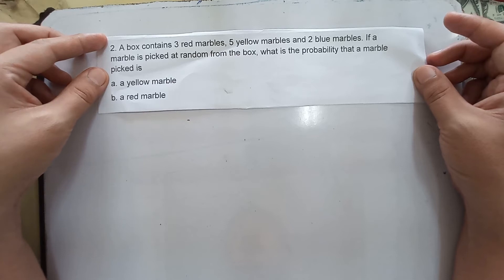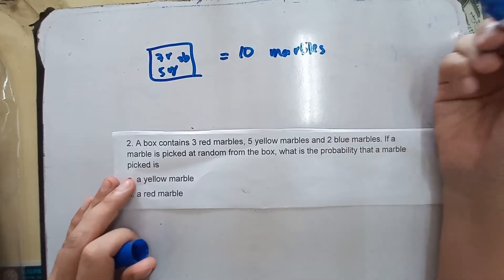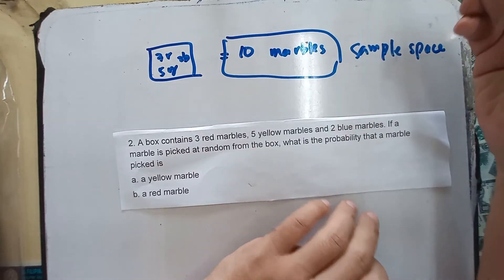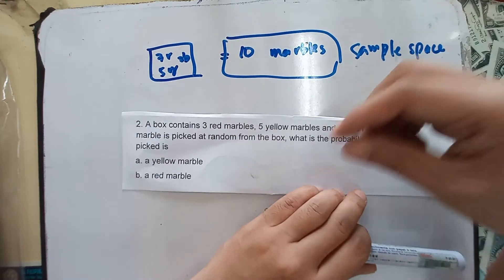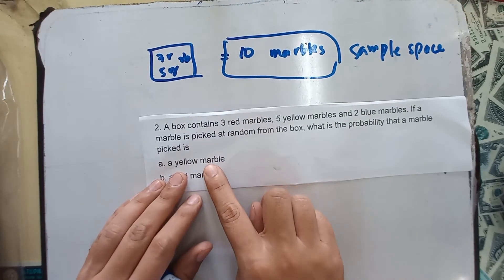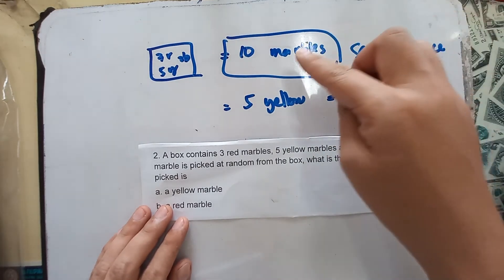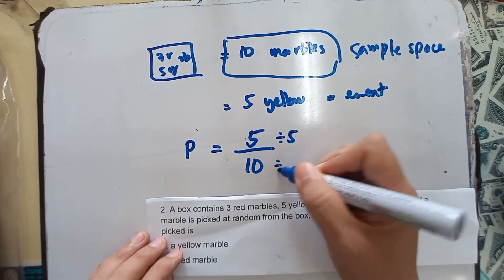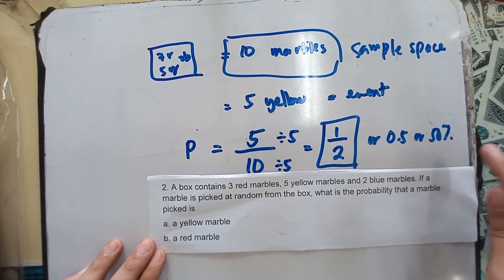Probability Example 2 part 1 Marbles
Probability  of Getting Marbles